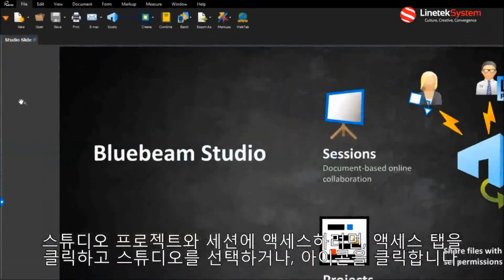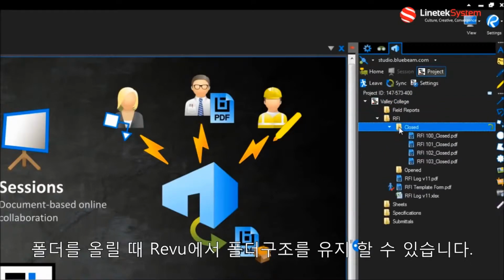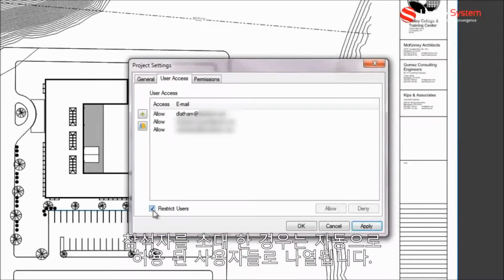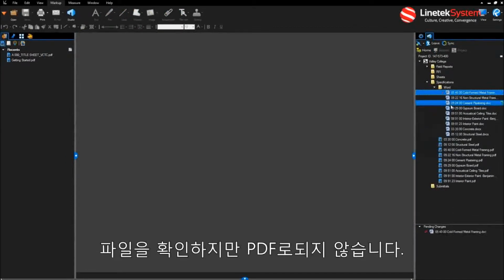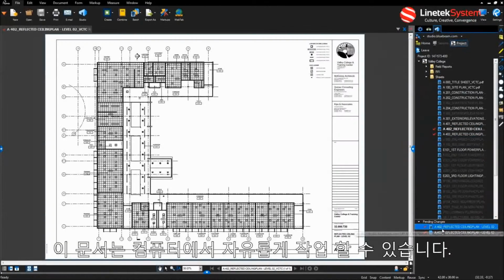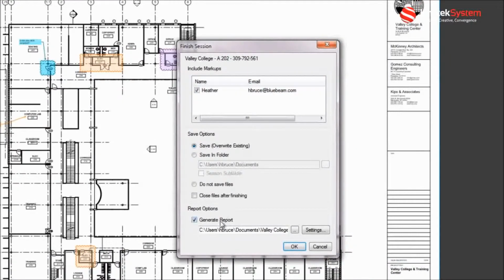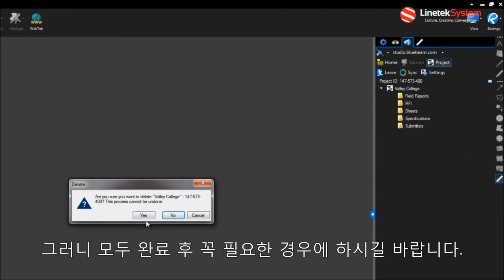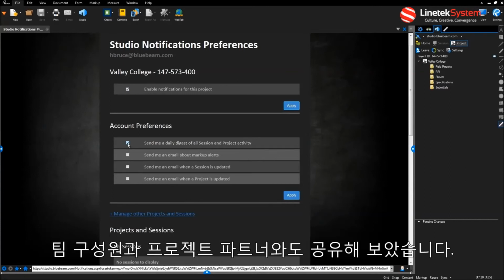Bluebeam Studio Projects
Bluebeam에서 제공하는 Studio Projects 기능을 활용하면 클라우드에 무제한의 파일, 특히 PDF 형식을 포함한 모든 파일 양식을 업로드할 수 있으며 파일 이력관리가 가능합니다.